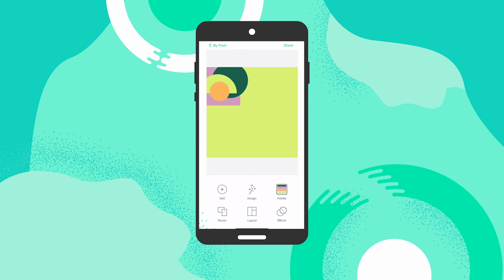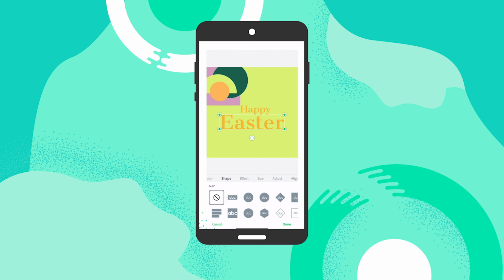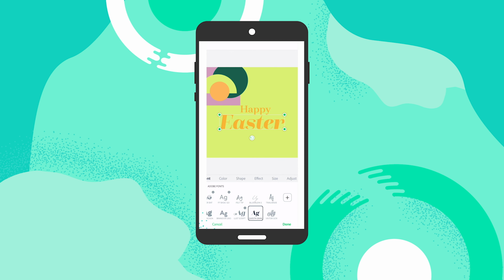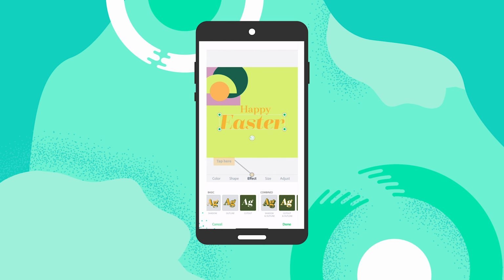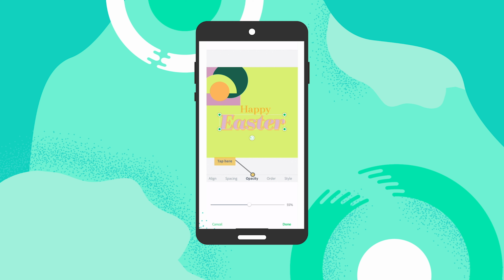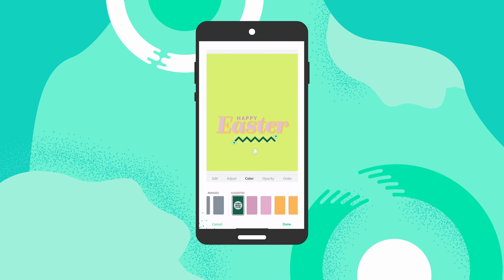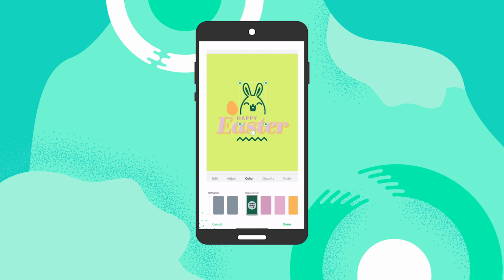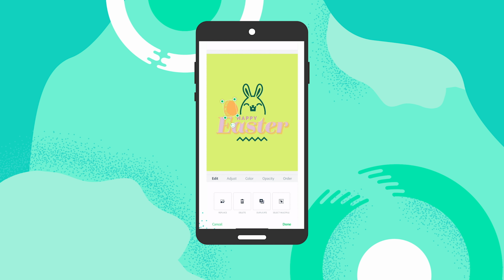Create Unique Graphics Using Adobe Spark Icons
In this Adobe Spark Tutorial, I show you how to make custom graphics using the icons in Adobe Spark post. If you haven't tapped into using icons, I encourage you to explore their growing library and how you can use icons to create more unique and personalized graphic images! Whether you're using this tool for social media, email marketing, or personal use,  we've got tons of Adobe Spark tutorials to help you STRATEGICALLY reach your creative goals!

→ Not a designer? This tutorial is for tenacious beginners and dedicated DIYers!

→ Want to learn how to strategically use color in design to attract your ideal brand audience and increase followers and sales?